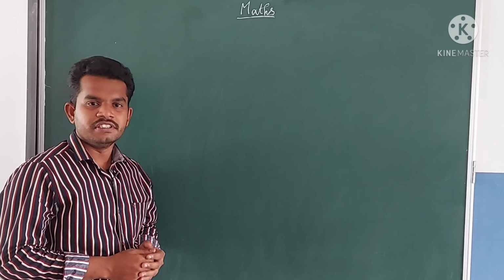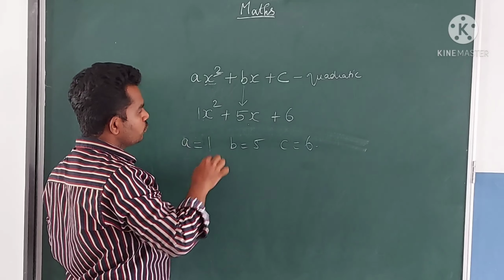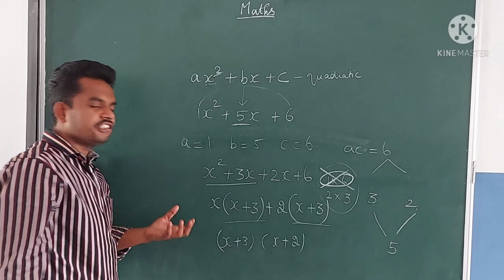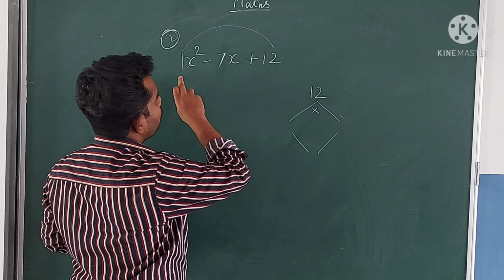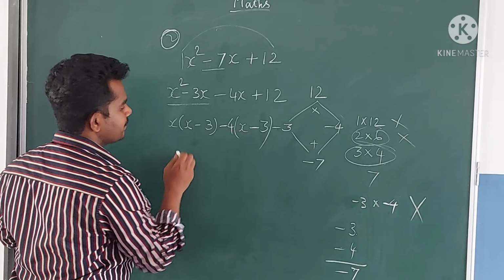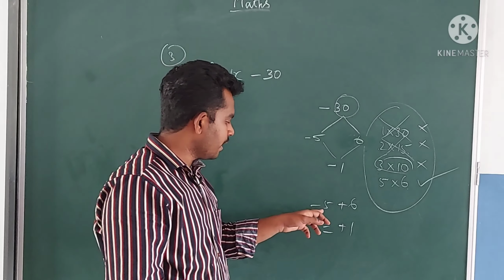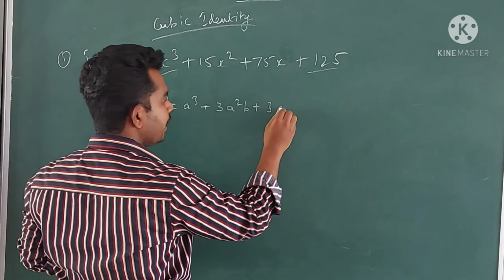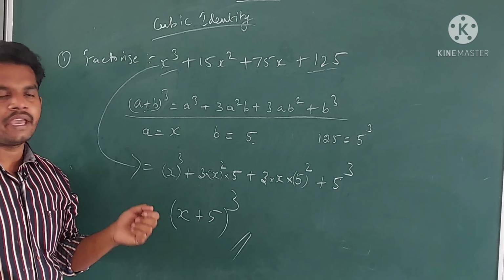| 8'th Std | Maths | Algebra | Factorisation | Part - 2 |